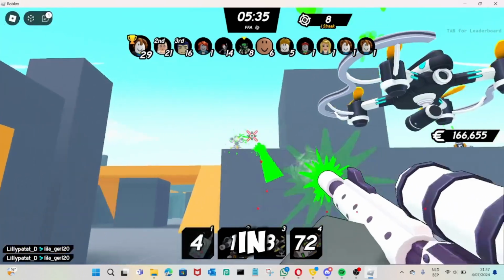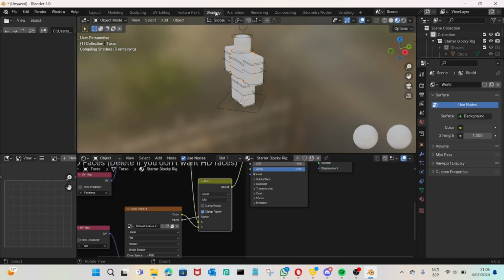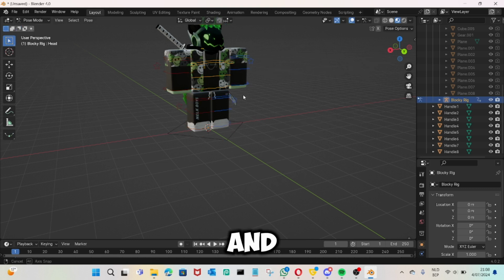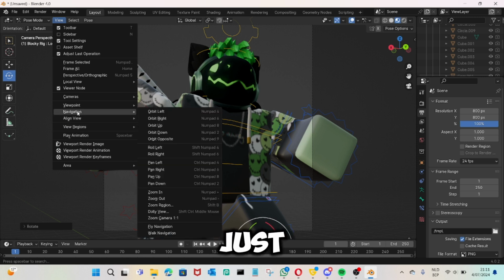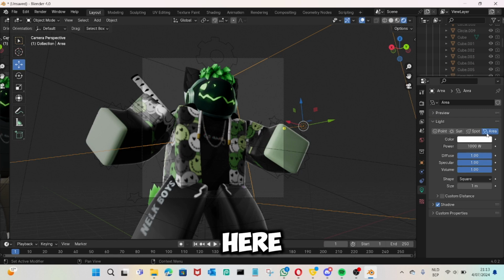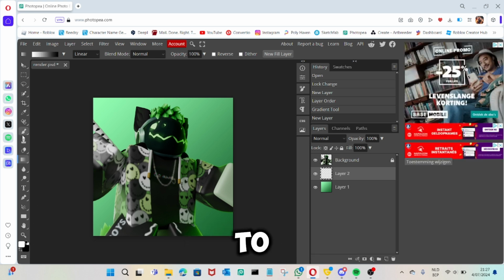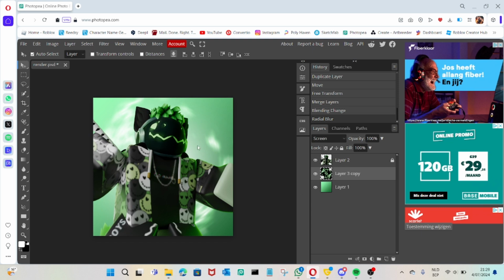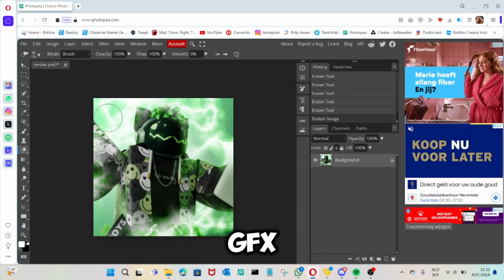How to make a HIGH QUALITY GFX profile picture for BEGINNERS.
Hope you guys like the tutorial as mentioned here are all the links: